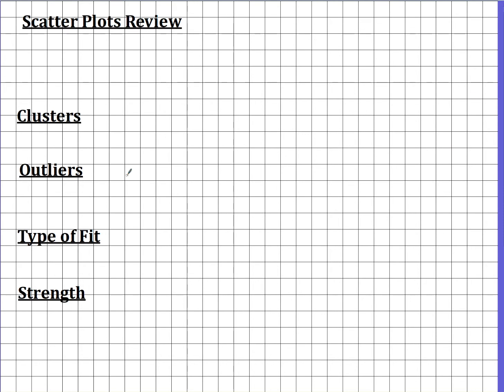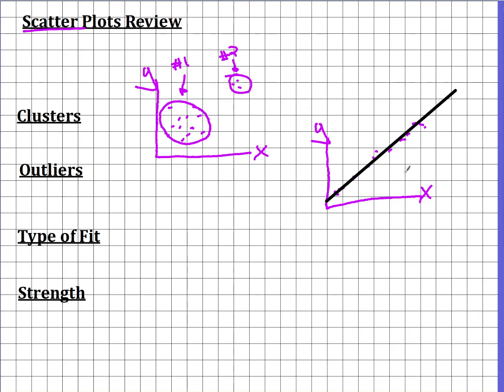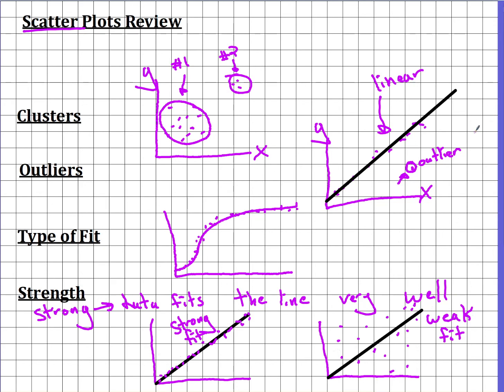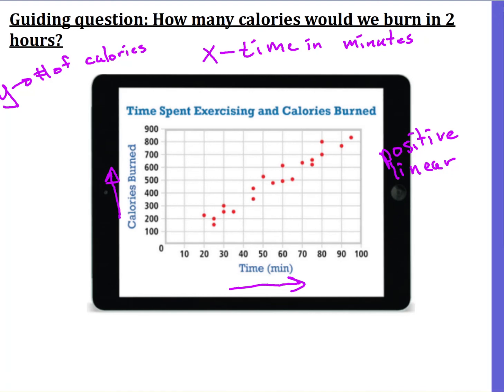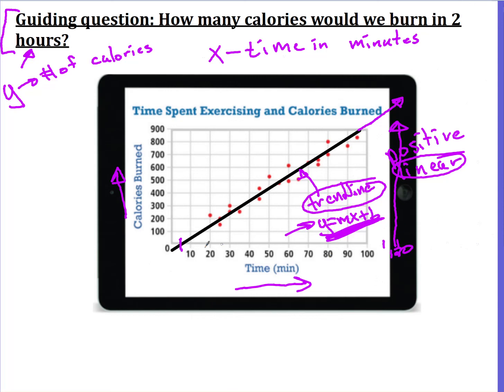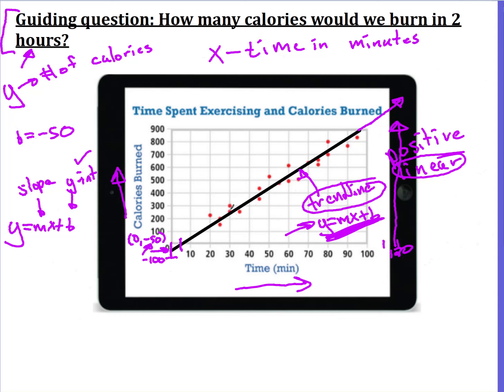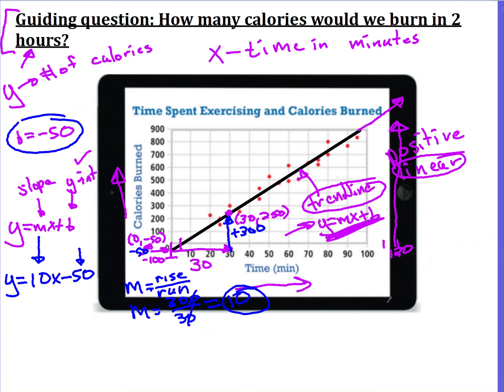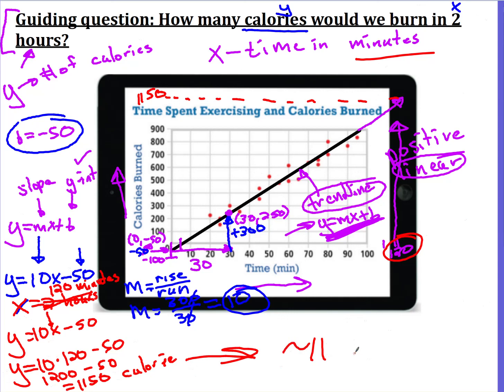Math 8 Topic 4 Scatter Plot Review